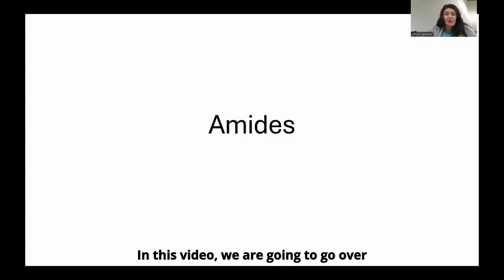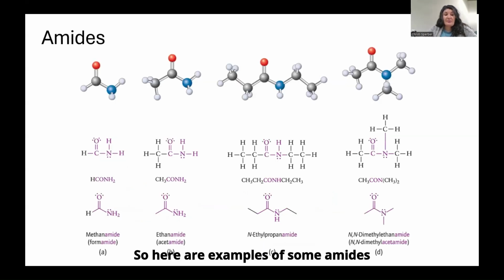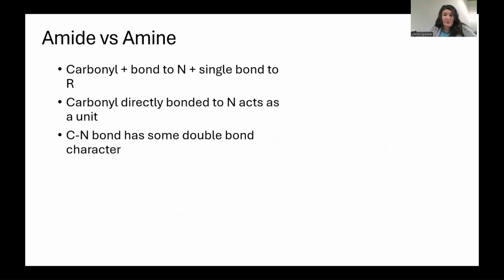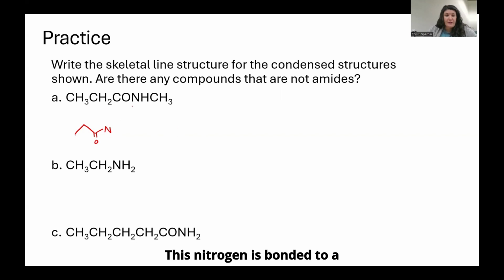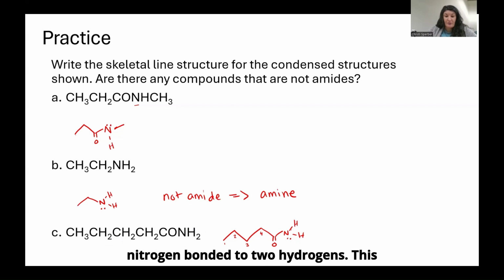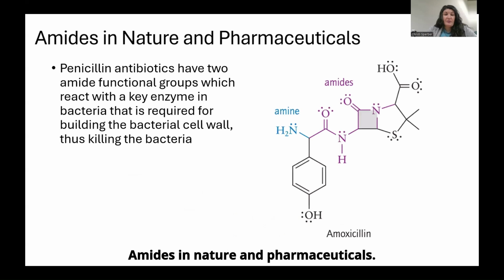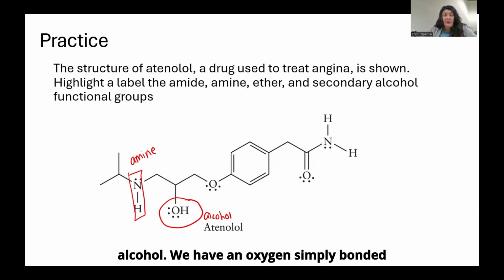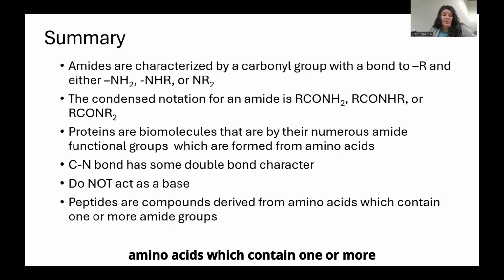Ch. 12: Amide Functional Group